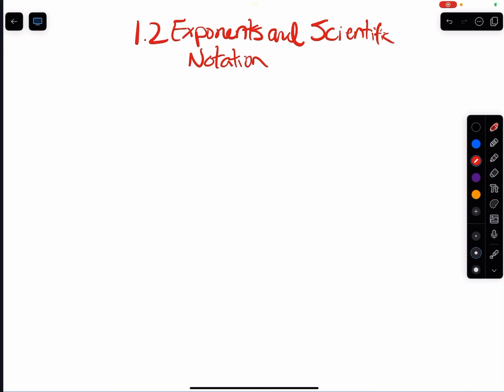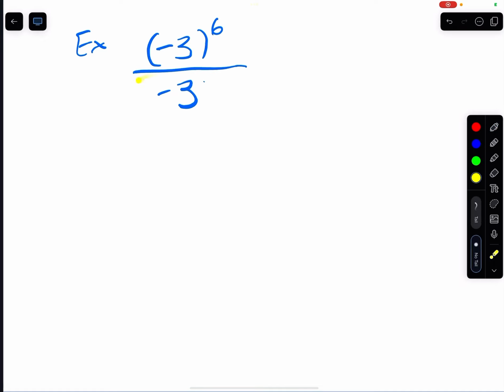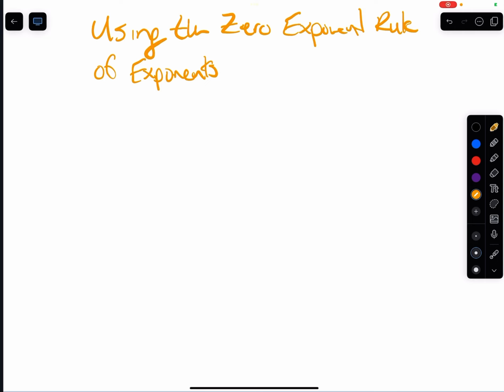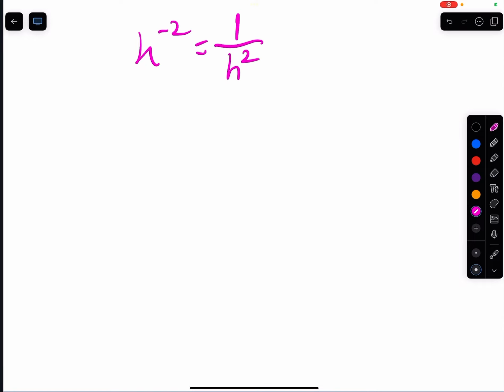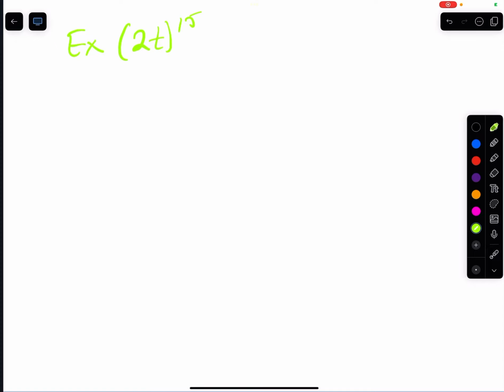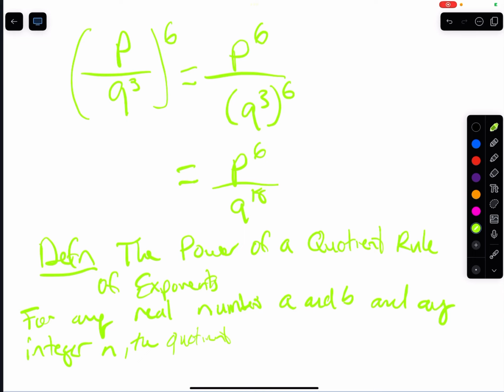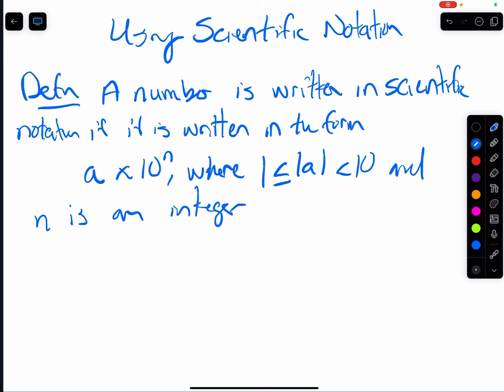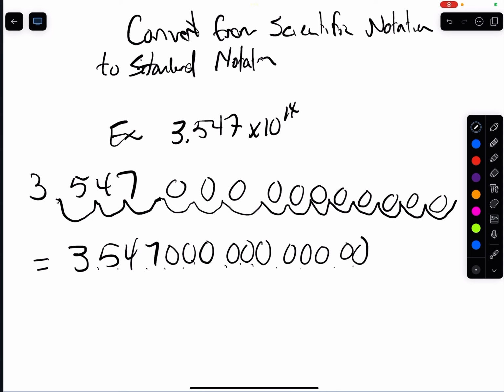1.2 Exponents and Scientific Notation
00:00 - Start
00:40 - Using the Product Rule for Exponents
02:35 - Example #1 - Using the Product Rule for Exponents
05:12 - Using the Quotient Rule for Exponents
06:53 - Example #2 - Using the Quotient Rule for Exponents
07:54 - Using the Power Rule of Exponents
09:26 - Example #3 - Using the Power Rule of Exponents
10:23 - Definition - Power Rule of Exponents
11:48 - Example #4 - Using the Power Rule of Exponents
12:59 - Using the Zero Exponent Rule of Exponents
14:10 - Definition - Zero Exponent Rule of Exponents
15:33 - Example #5 - Using the Zero Exponent Rule of Exponents
17:30 - Using the Negative Rule of Exponents
19:54 - Definition - Negative Rule of Exponents
21:24 - Example #6 - Using the Negative Exponent Rule
23:31 - Finding the Power of a Product
25:17 - Definition - Power of a Product Rule of Exponents
26:22 - Example #7 - Using the Power of a Product Rule of Exponents
28:59 - Using the Power of a Quotient Rule of Exponents
32:12 - Definition - Power of a Quotient Rule of Exponents
33:48 - Example #9- Using the Power of a Quotient Rule of Exponents
35:50 - Simplifying Exponential Expressions
36:33 - Example #10- Simplifying Exponential Expressions Using Properties of Exponents
38:28 - Using Scientific Notation
38:49 - Definition - Scientific Notation
40:21 - Example #11- Using Scientific Notation
44:18 - Converting from Scientific Notation to Standard Notation